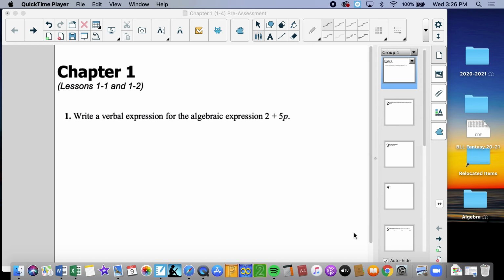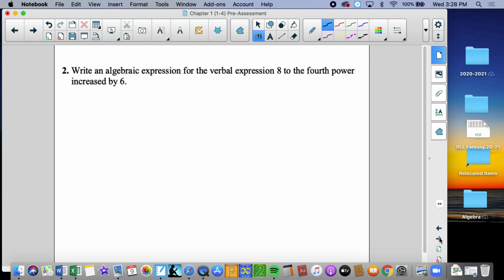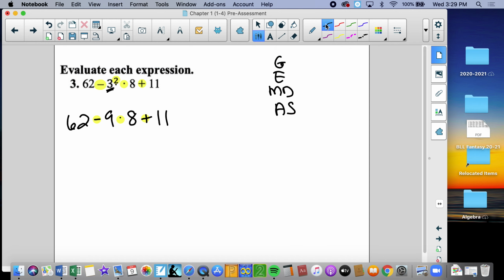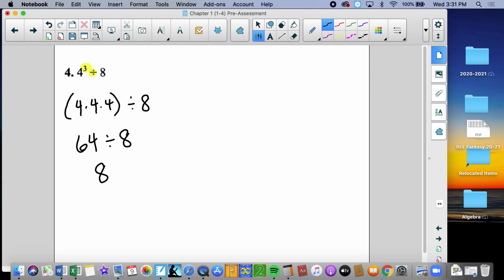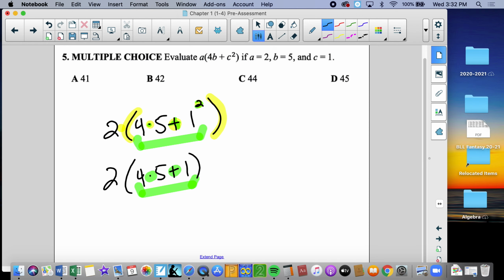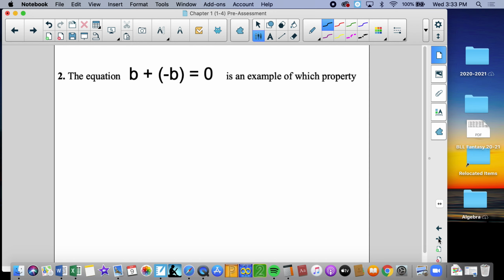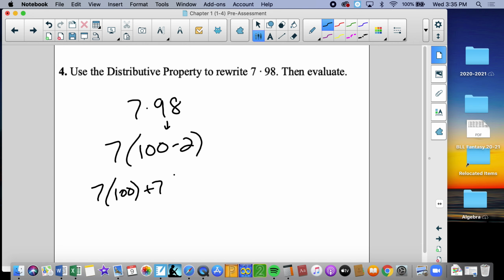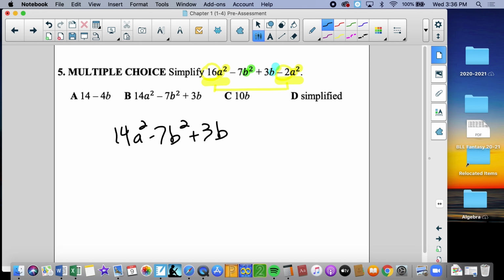Chapter 1 Pre Assessment Answers Video